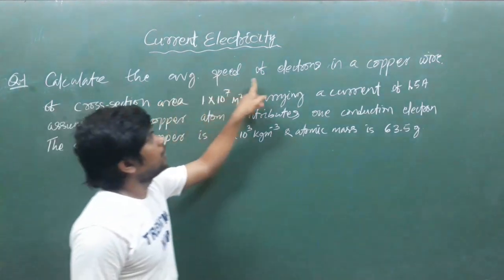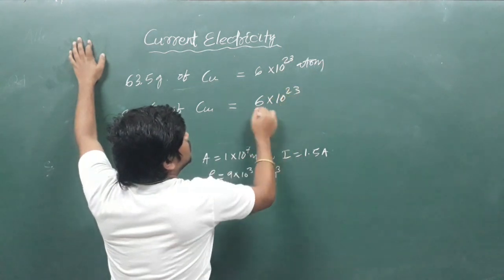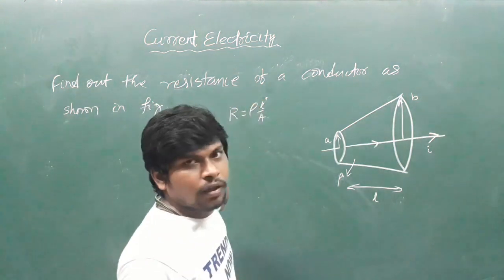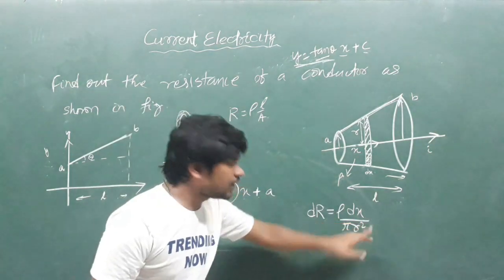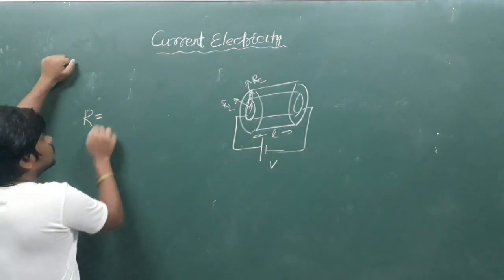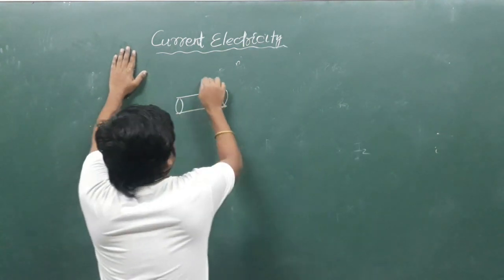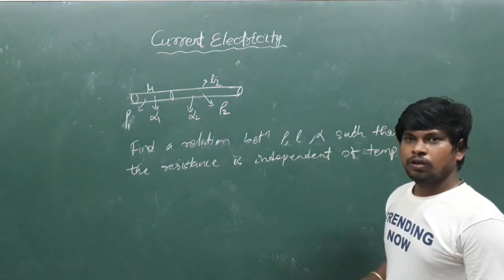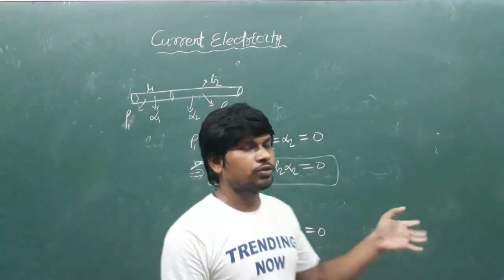Numericals for JEE/NEET||Current Electricity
This lecture is for the students who are preparing for NEET/JEE.
For All materials of physics for 12th JEE/NEET. whats app to-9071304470,